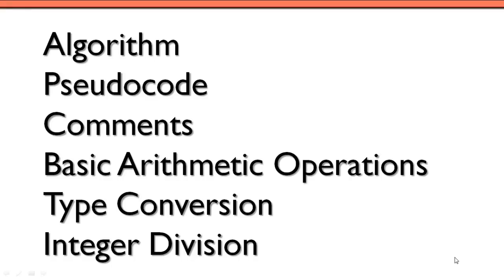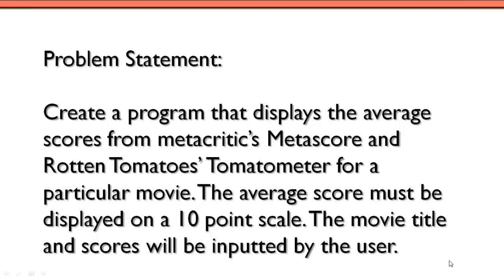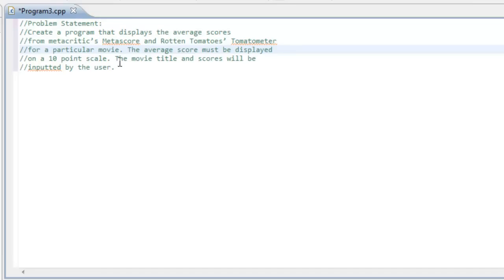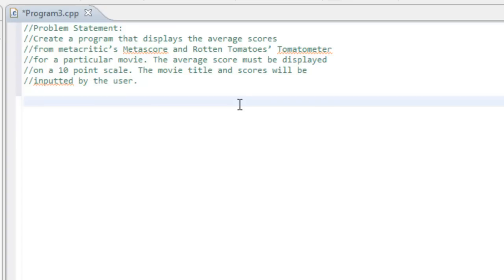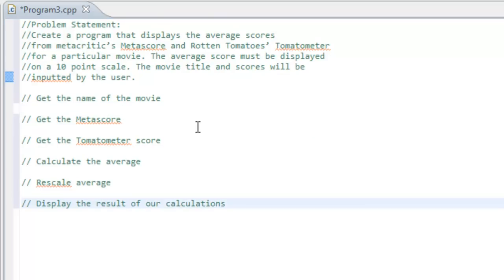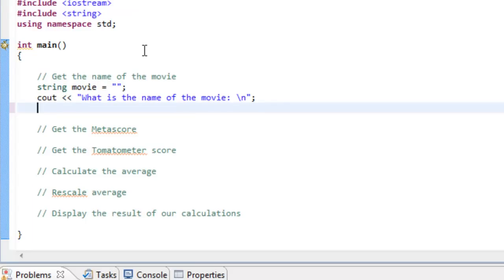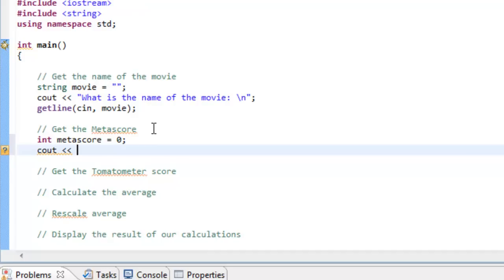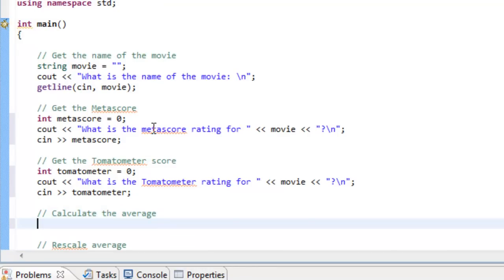Devising an Algorithm C++ Program - Part 1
Concepts
- Algorithm
- Pseudocode
- Comments
- Basic Arithmetic Operations
- Type Conversion
- Integer Division